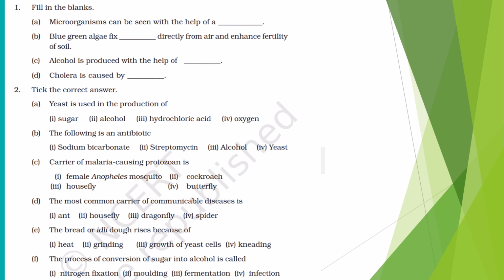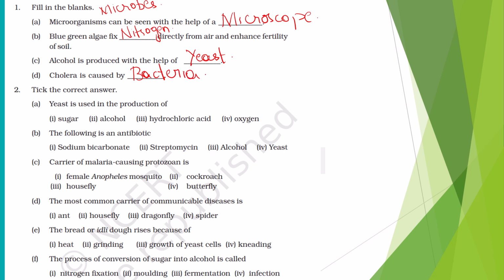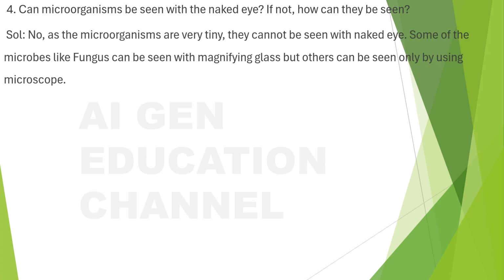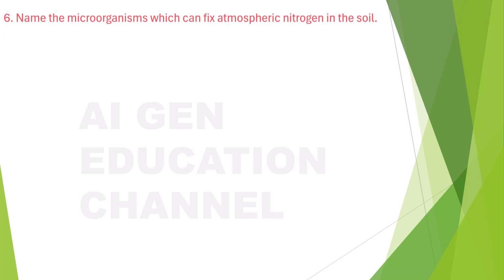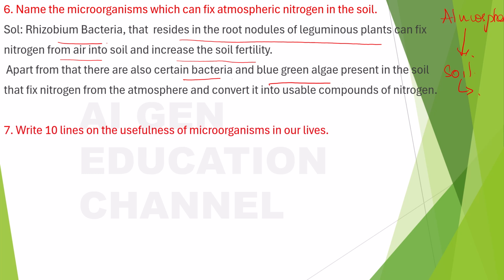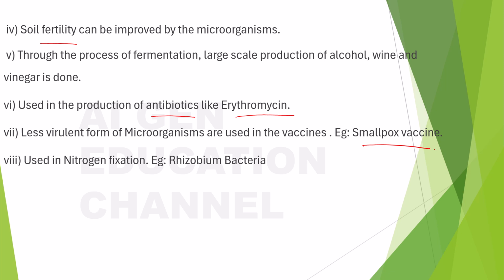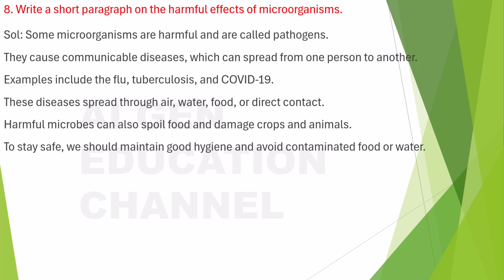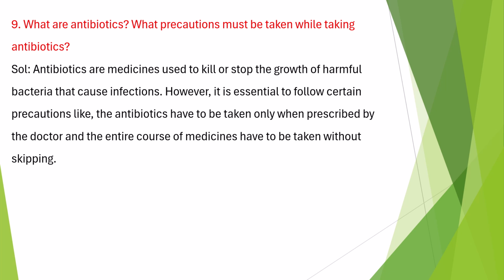Microorganisms - Grade 8th NCERT -Solutions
About the chapter Micro-organisms for Grade 8  students -  CBSE, ICSE ,State Boards, OLYMPIAD, UPSC and IIT. Structured and comprehensive coverage.

Dear Parents,